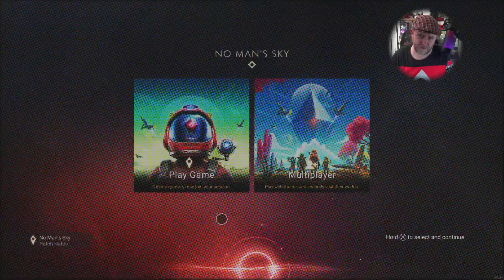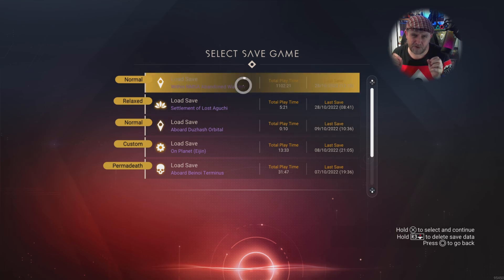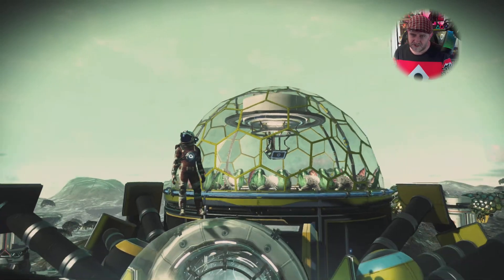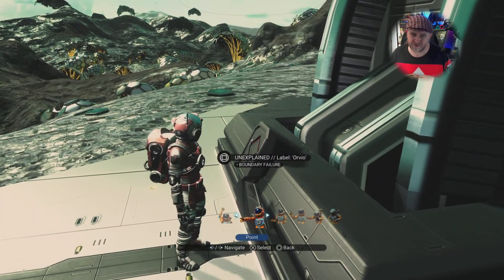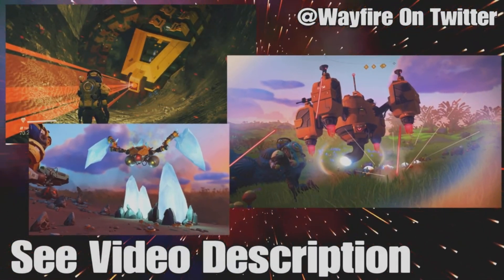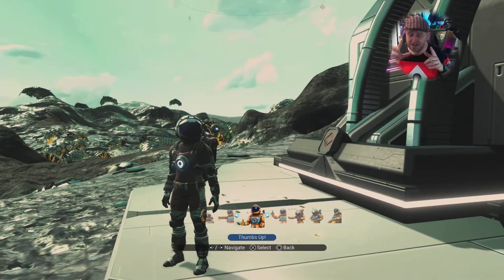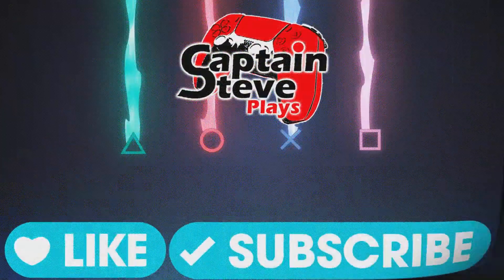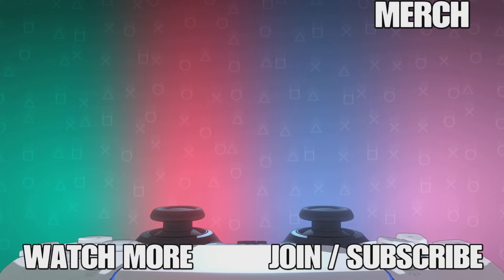No Man's Sky Waypoint Update Is It Leading To A Destination ? Captain Steve Speculation NMS Ideas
No Man's Sky Waypoint Update Is It Leading To A Destination ? Captain Steve Speculation NMS Ideas - Was the Waypoint update just a step towards something bigger, something that makes use of all these tech slots ? Will it open up more of a challenge in the game and bring in new end game mechanics ?